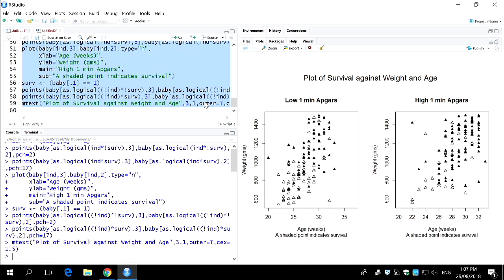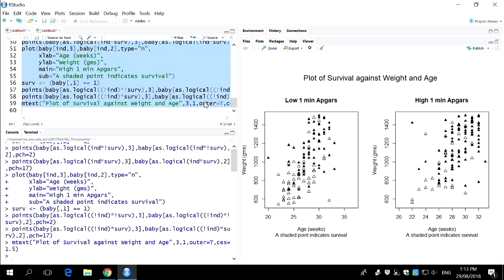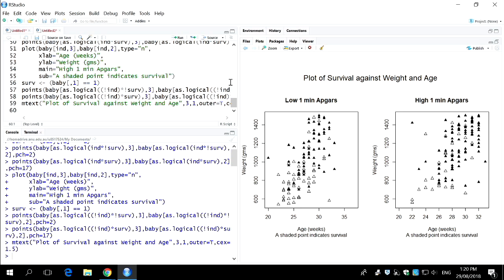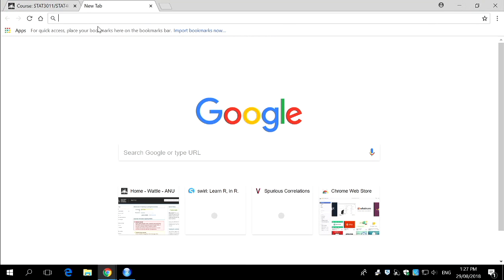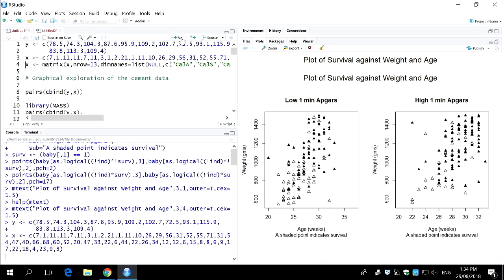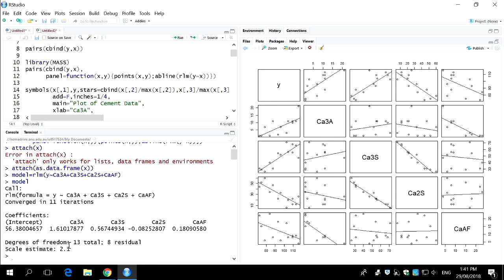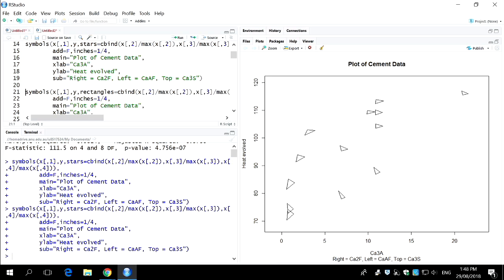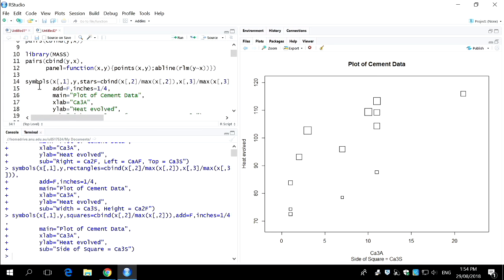7026 8 29